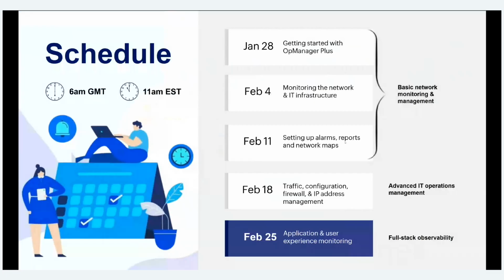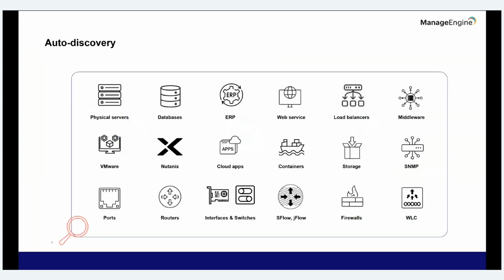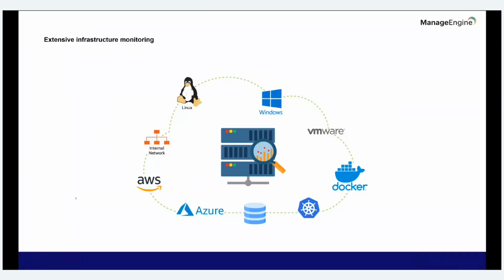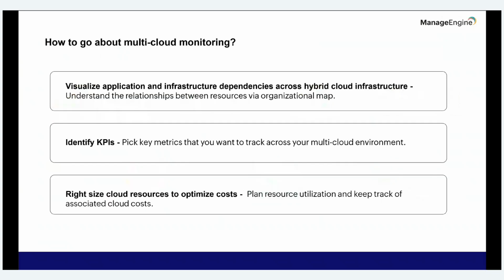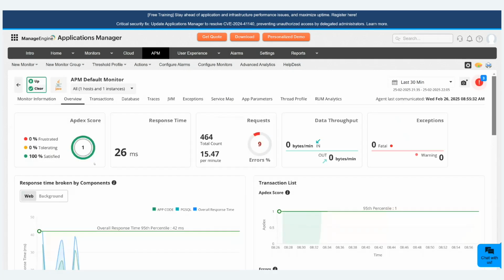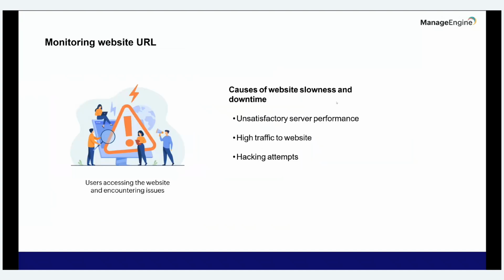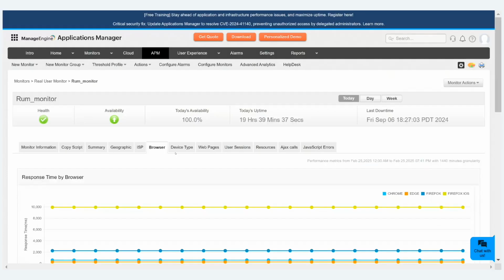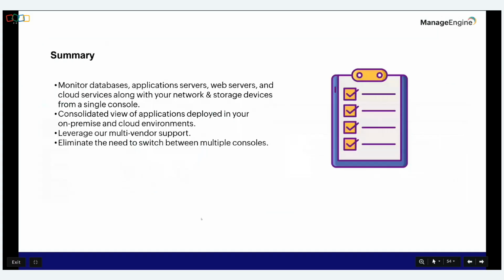ManageEngine OpManager Plus Free Training | Part 5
OpManager Plus' free training series covers features, functionalities, and best practices in a comprehensive five-part webinar.

Part 5: Application performance and user experience monitoring

We start by discussing how you can address the gaps between NetOps teams and AppOps teams.

Afterwards, we explain how you can acheive visibility into the critical components of your application infrastructure.

We then explain Application performance monitoring and the various KPIs you can track with OpManager Plus.

Finally we conclude this session and this free training series by talking about user experience monitoring, real-user monitoring, and incident resolution features available in OpManager Plus.